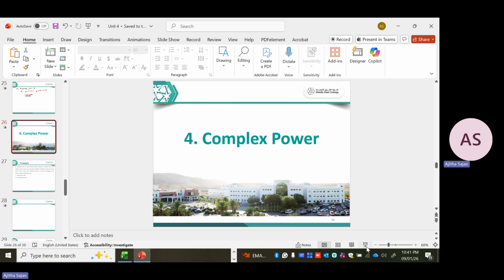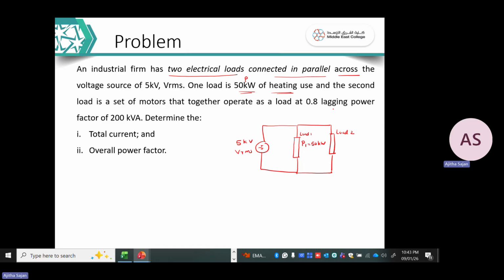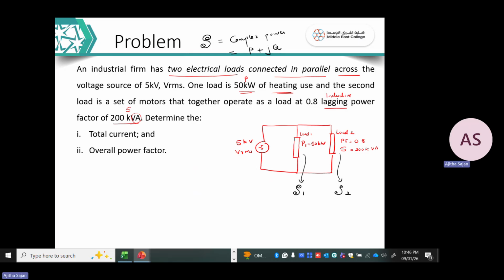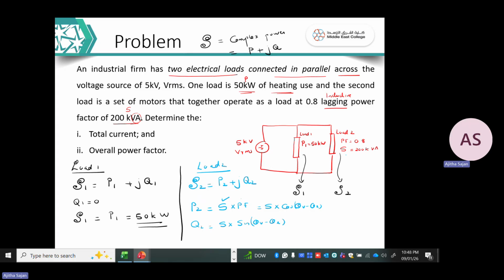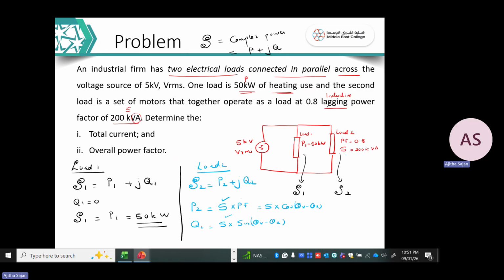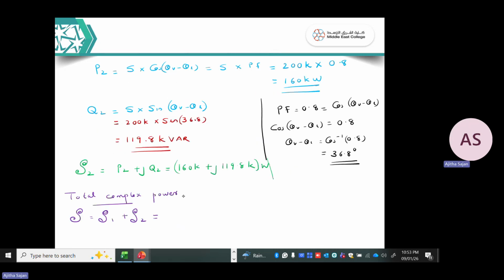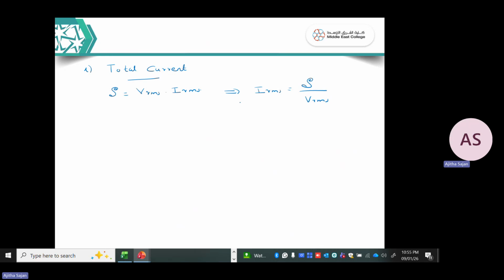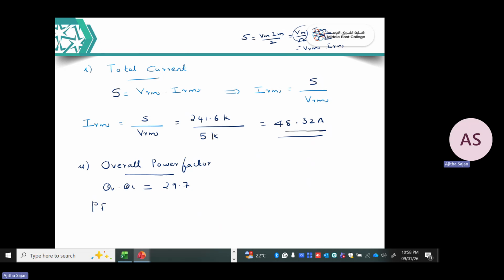Problem 4 Complex Power